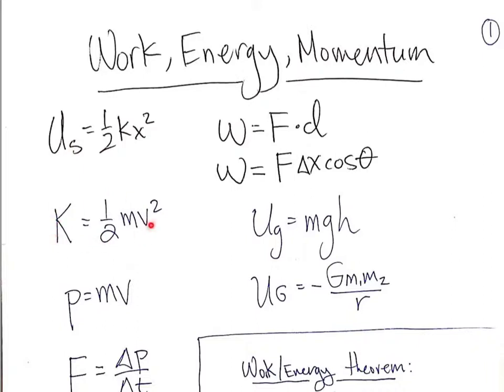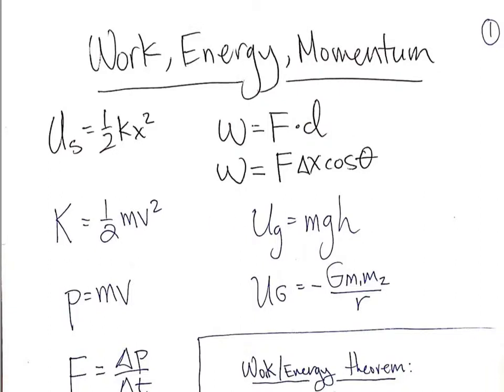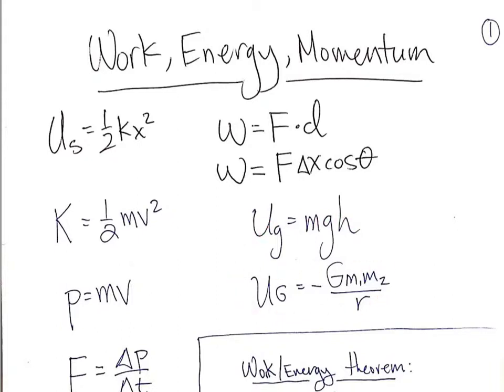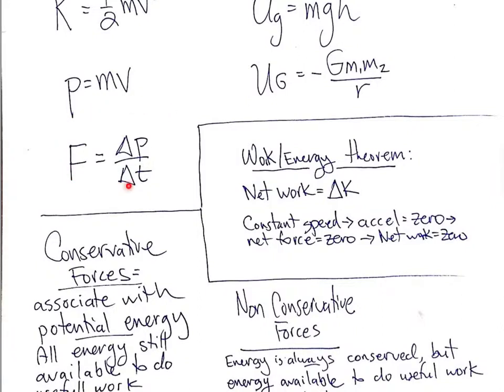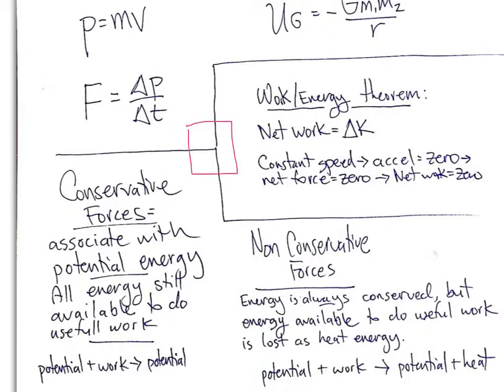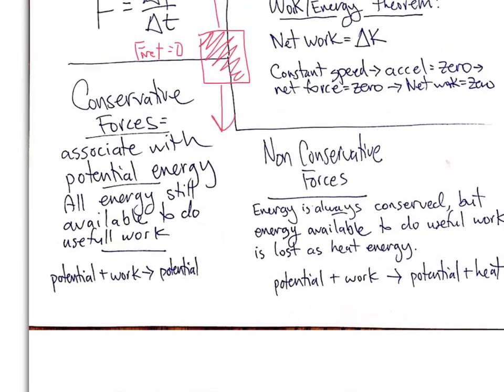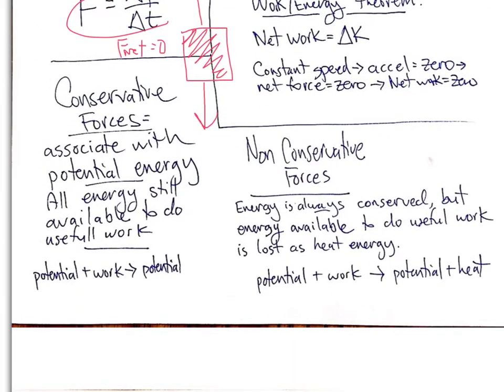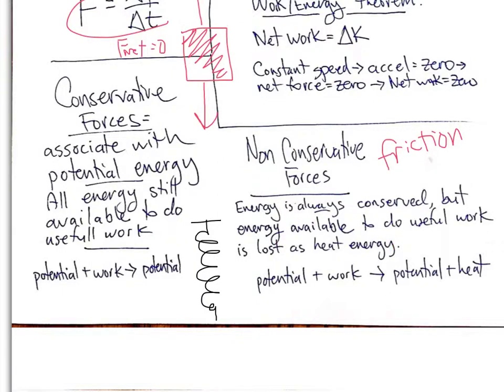Work energy momentum notes part1